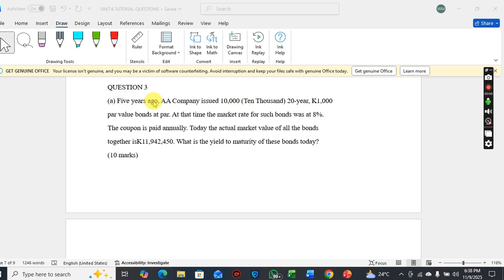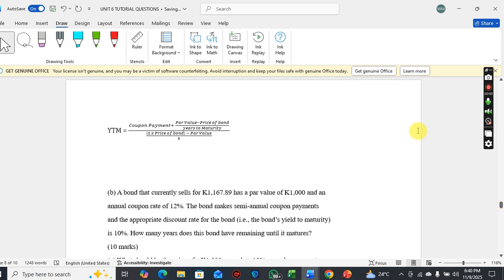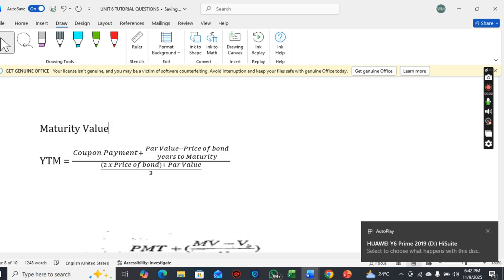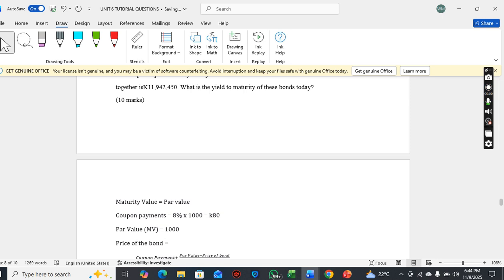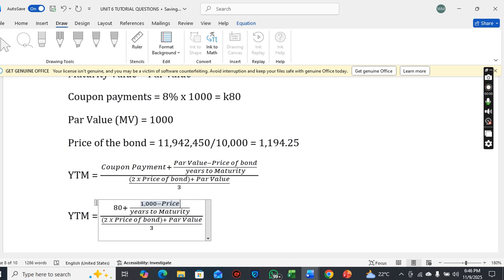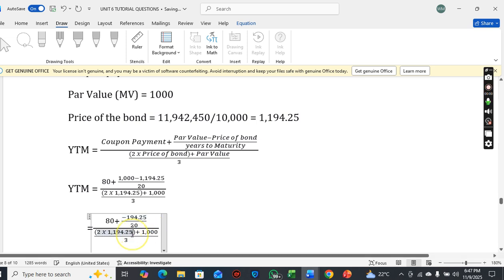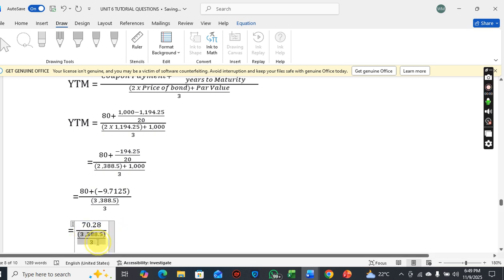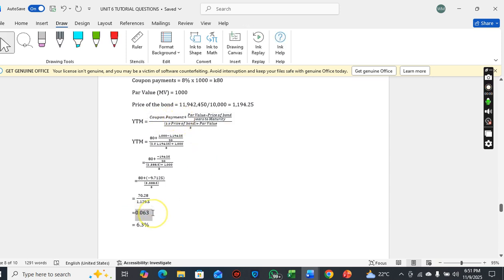YIELD TO MATURITY OF BONDS